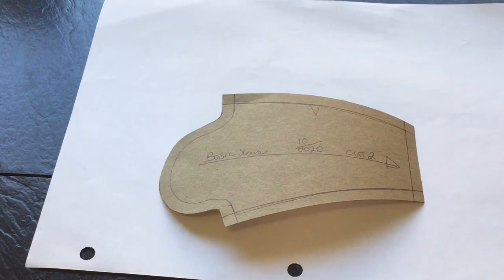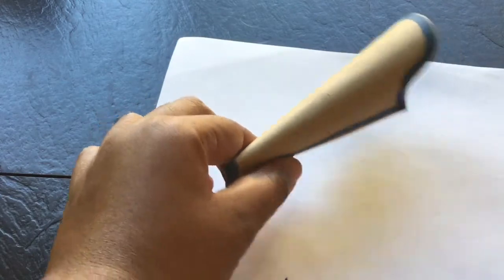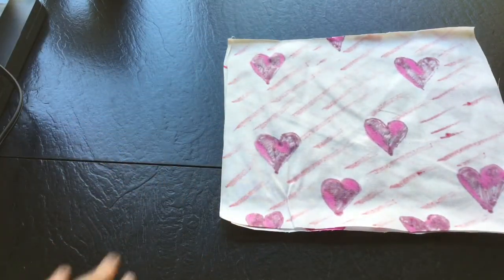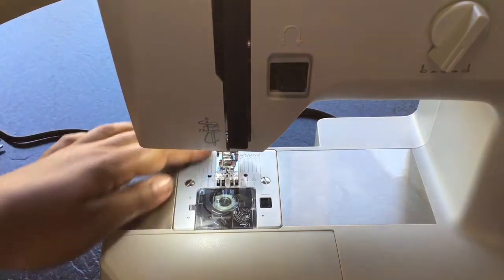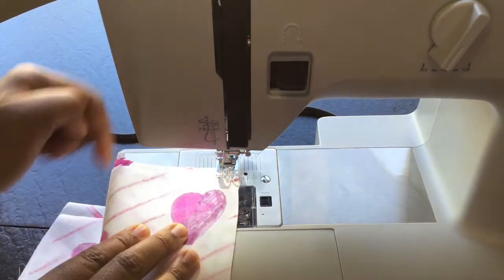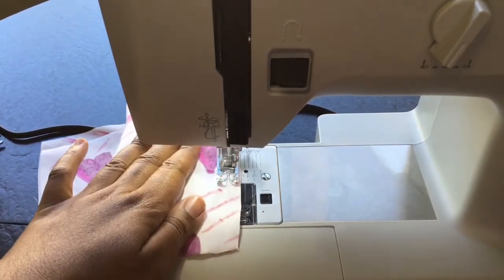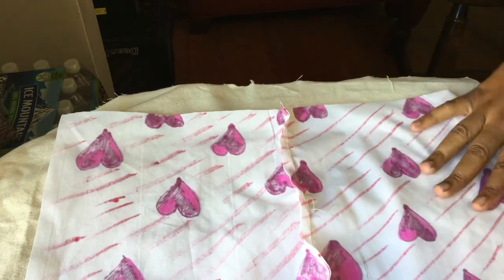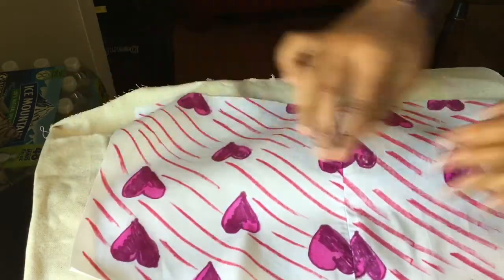The Anatomy of A Plain Seam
Here are some tips on how to sew a plain seam without finishing the edges.